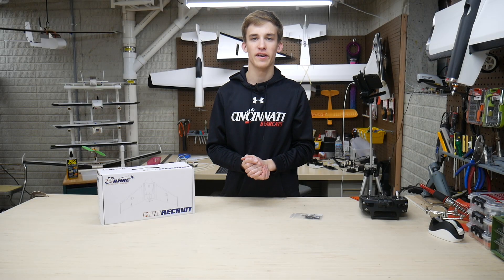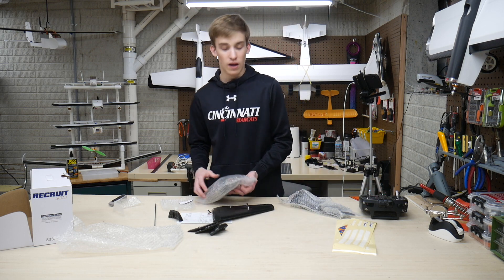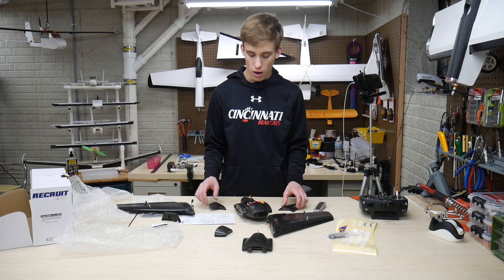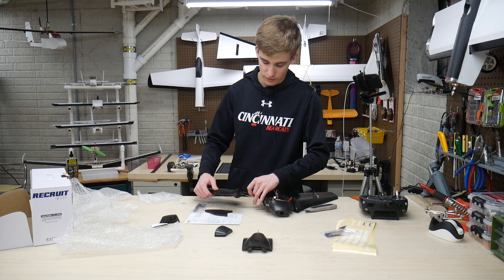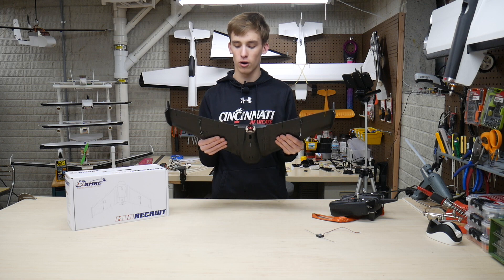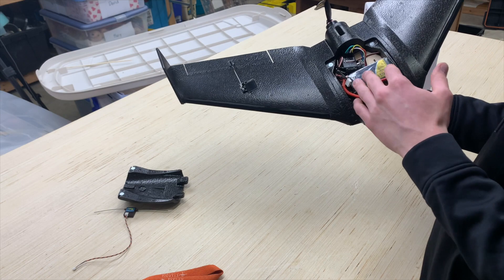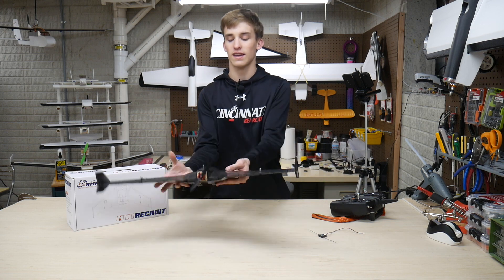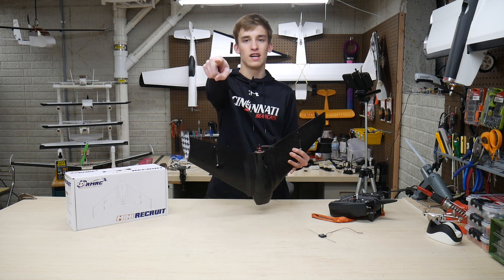ReadyMade RC Mini Recruit Unboxing, Build, and Overview